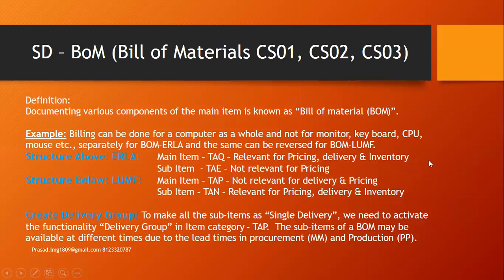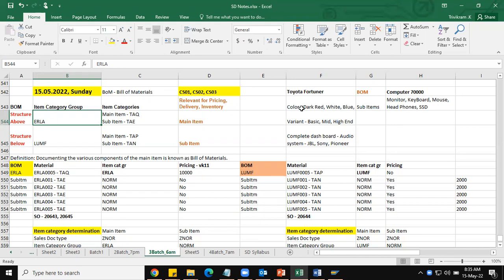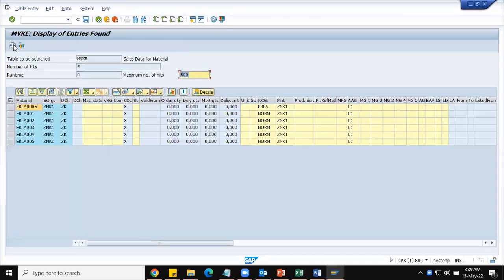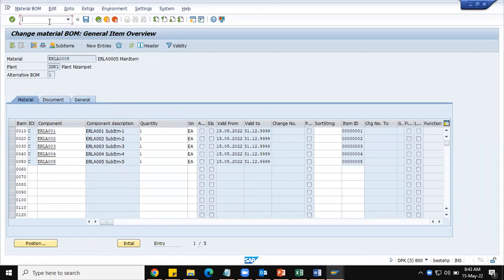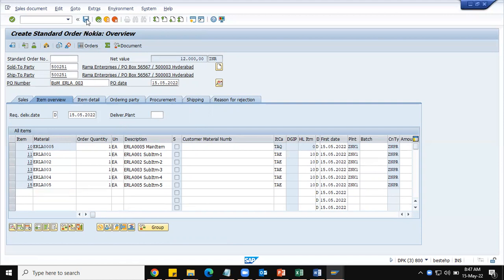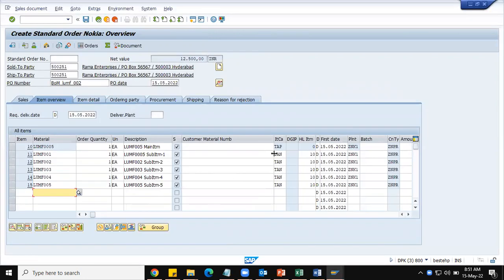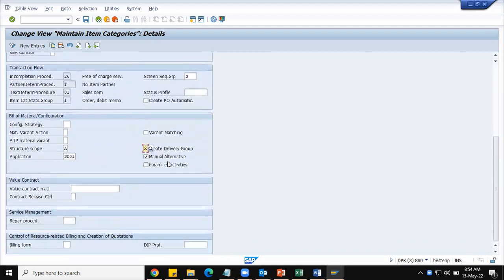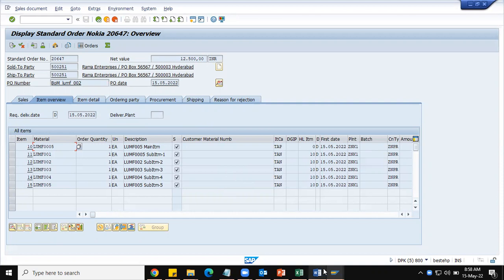SAP SD BoM Bill of Materials CS01 CS02 CS03